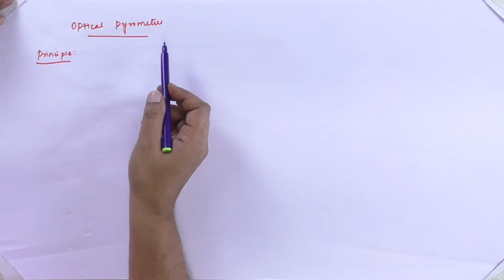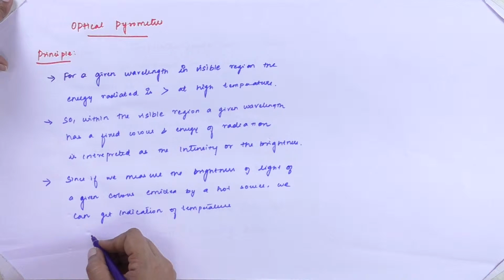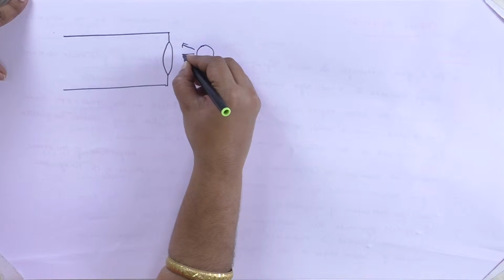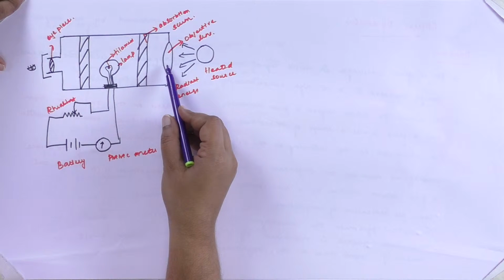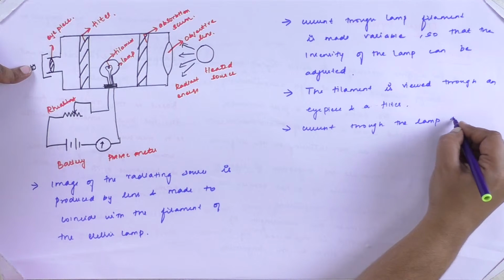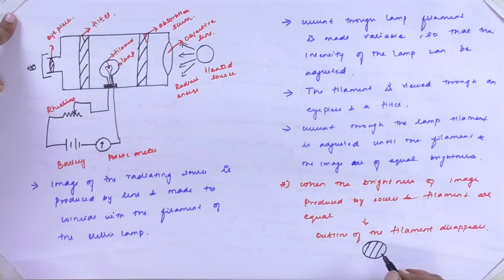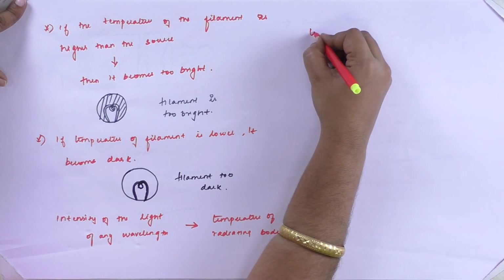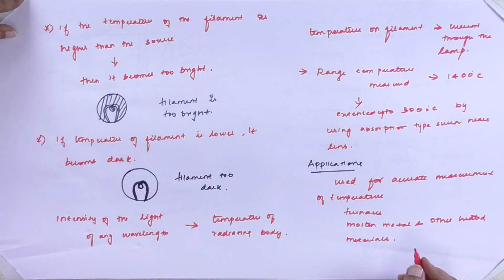BIT 15EE403 Measurement & Instrumentation Unit 05 Lec 02